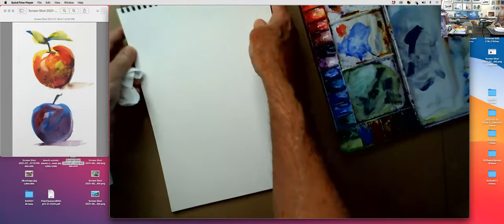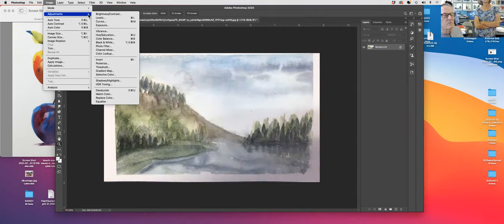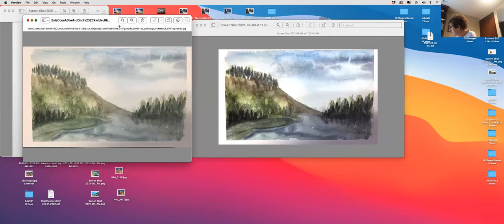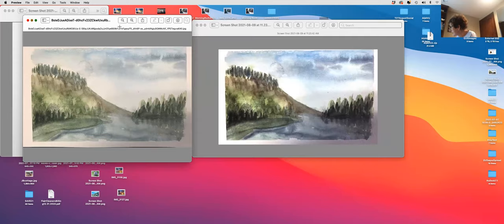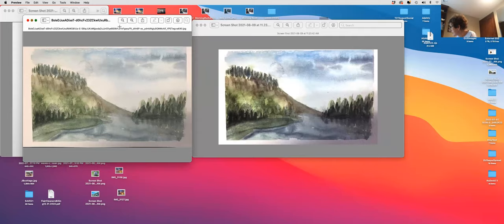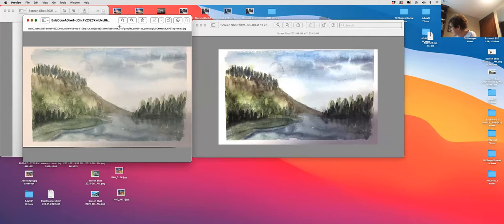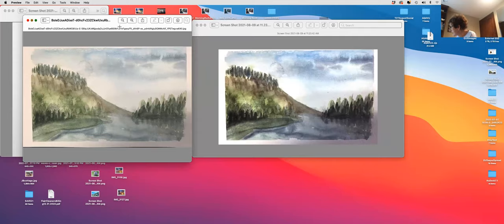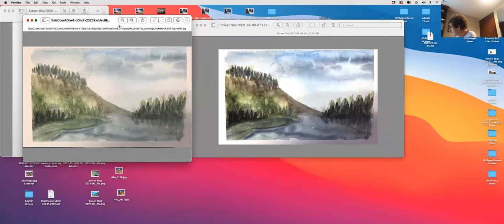Watercolor Wet-In-Wet Technique Plus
How Wet-In-Wet watercolor works plus value/contrast in action and color mixing